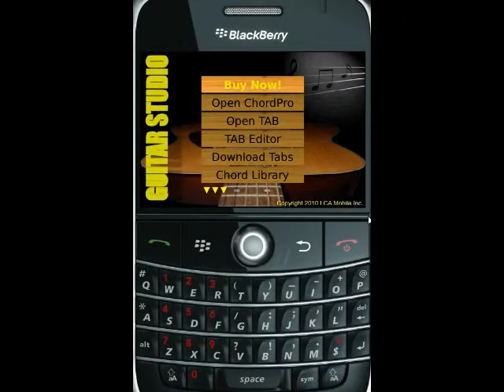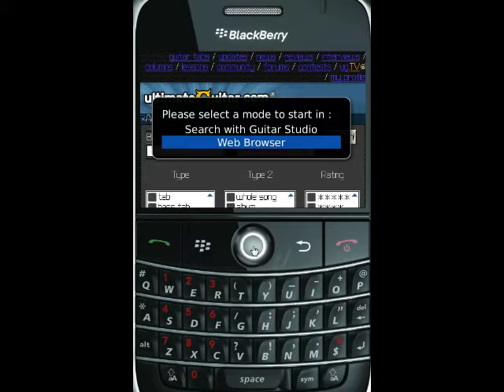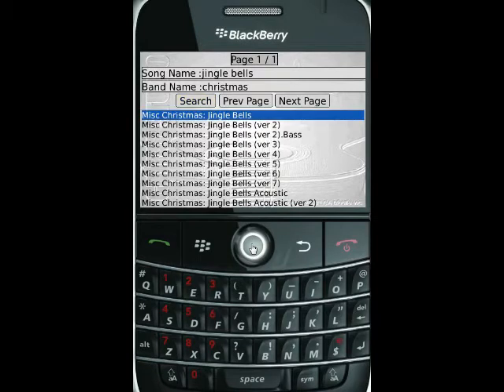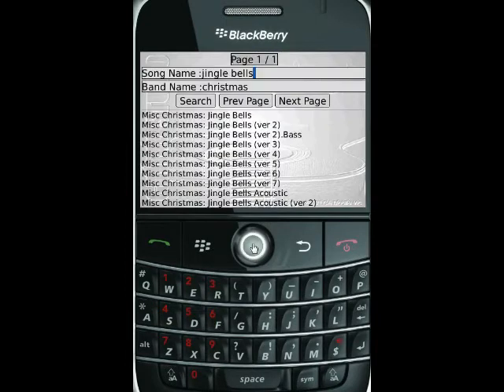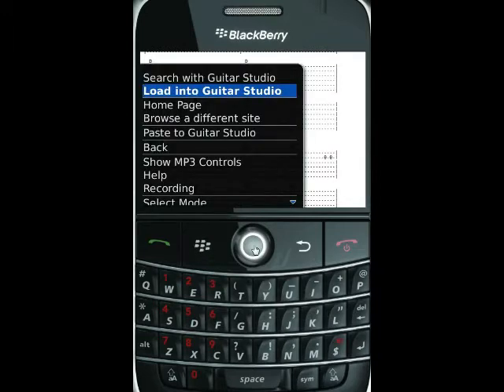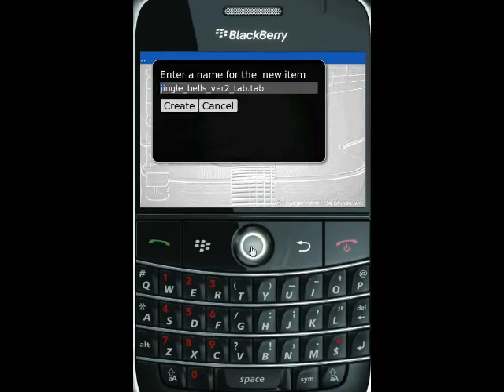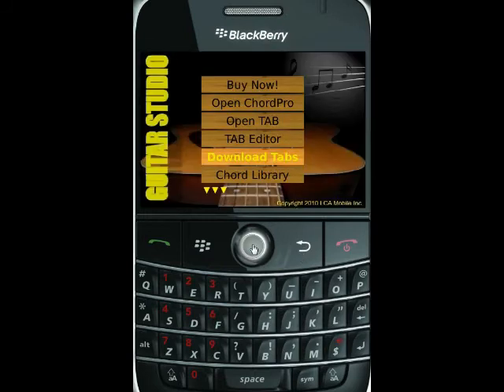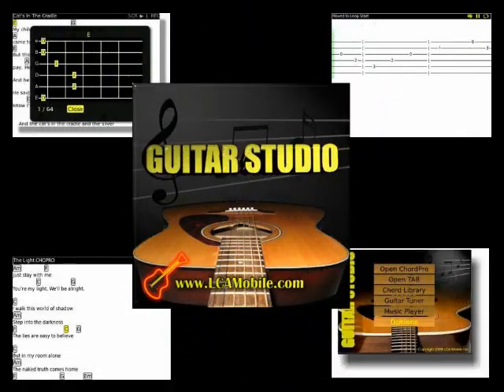Downloading Guitar Tabs into Guitar Studio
This tutorial video demonstrates how to automatically download Guitar Tabs from multiple online resources into the Guitar Studio for Blackberry Mobile App.